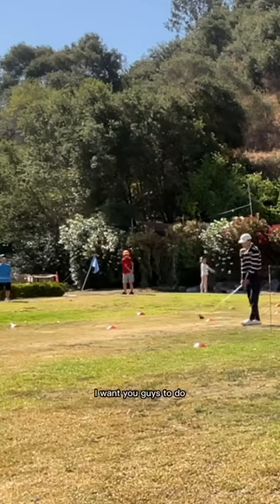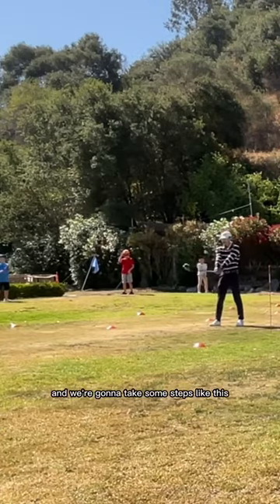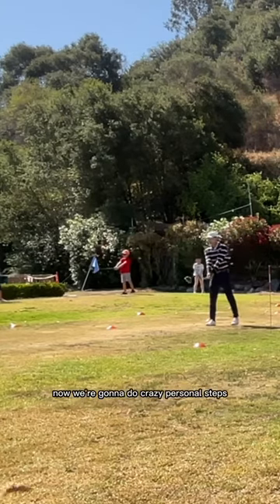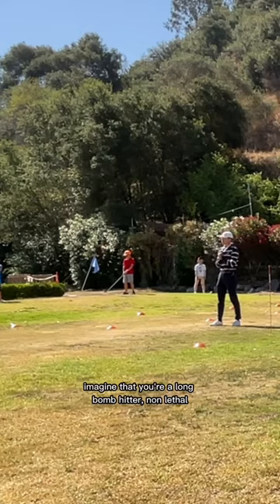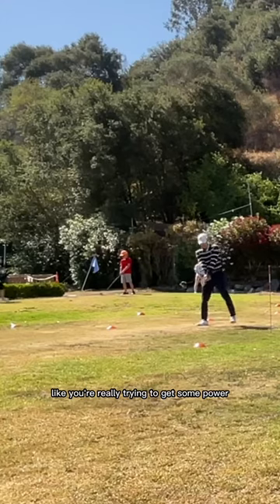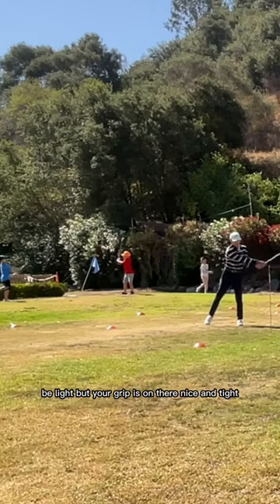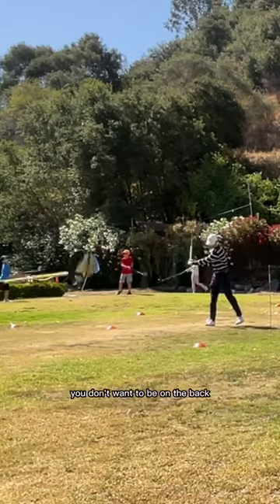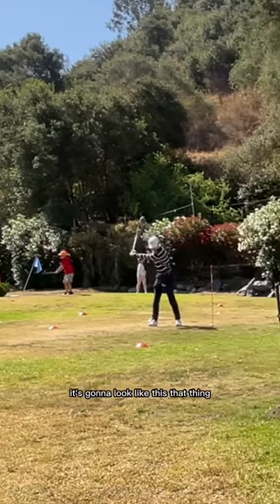Gain Maximum Power with the Elephant Trunk Drill!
Want to see what Golf Upgrades is all about?

Help strengthen the Golf Upgrades community:
1. Like our video
2. Comment if you can. We try to answer as many of our clients' questions in the comments! Also, if you have great stuff to share with other viewers we love to see people discussing golf ideas!

Need help with your golf game? We're here to help

Golf Upgrades Mission: “To provide an innovative & effective approach to golf." We decided to grow the game of golf by simplifying the learning process. Innovative content & quality will be our main priority as we continue to grow. We believe that if more people played golf, the world would be a better place. Our ultimate goal is to grow the game.

Golf Upgrades is a community built around a true love for the game of golf. If you're wondering "How to play golf?", "What is the best way to learn golf?", "How to learn golf?" or "How to improve my golf scores?" - Our highly researched approach to golf will expand your golf knowledge and provide actionable tools and ideas to improve your golf scores and understanding.